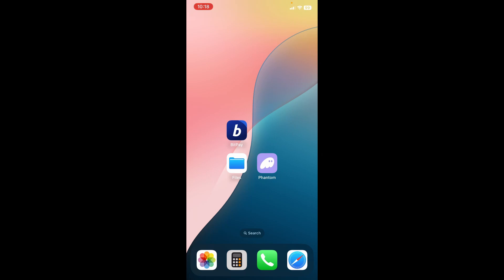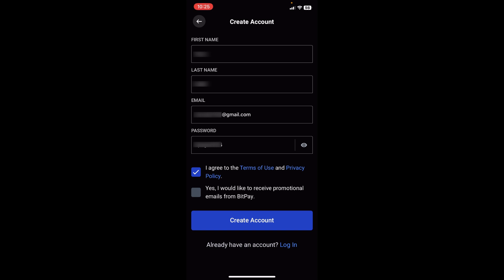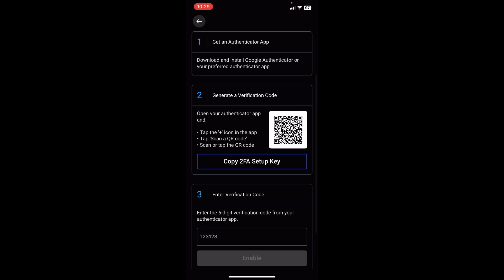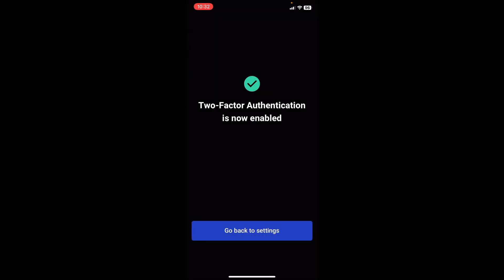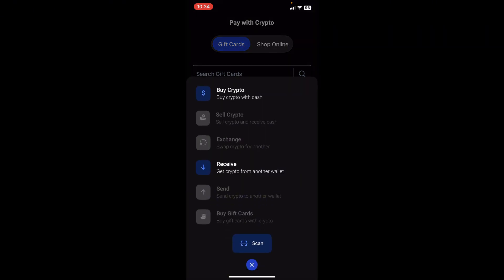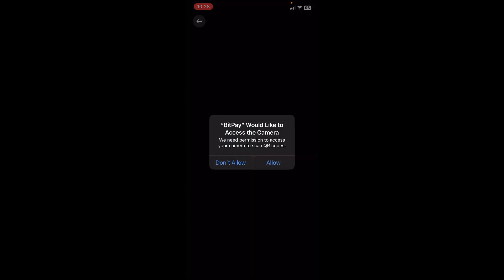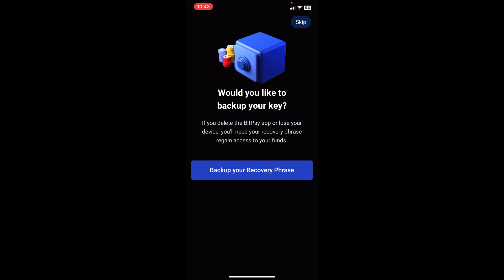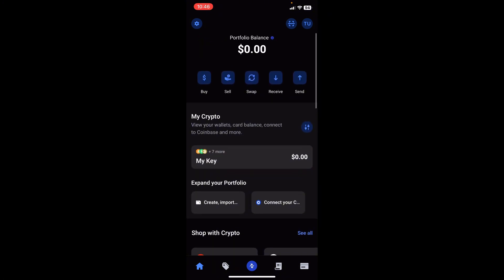How To Use BitPay: A Beginner's Guide (BEST Crypto App)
Discover how to use BitPay for secure and convenient cryptocurrency transactions. In this video, we’ll guide you through setting up your BitPay wallet, making payments, and managing your crypto with ease. Whether you’re new to crypto or looking for a better payment solution, this tutorial has you covered!